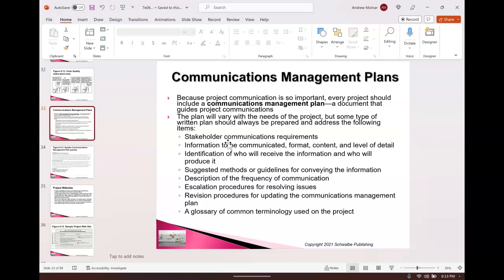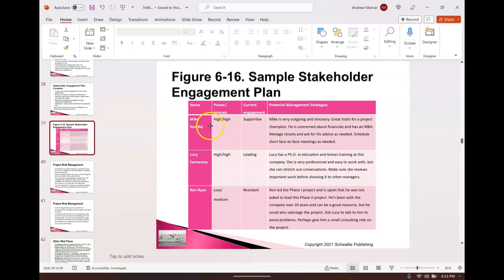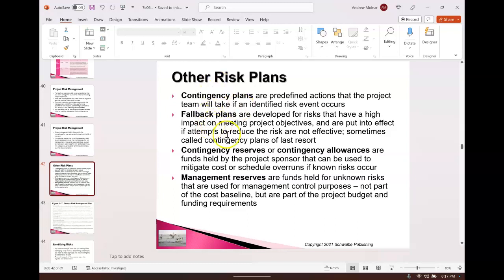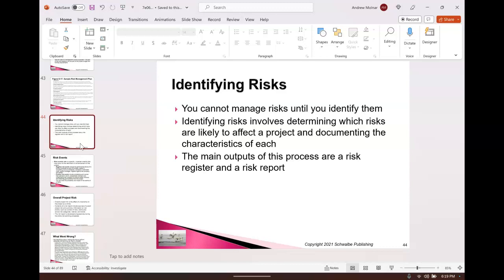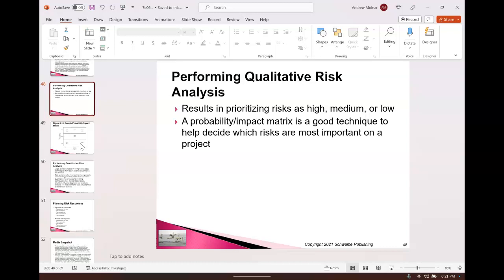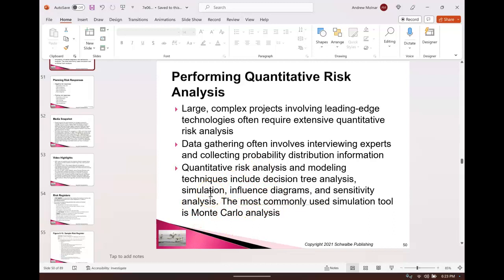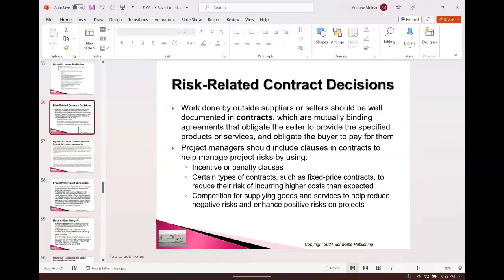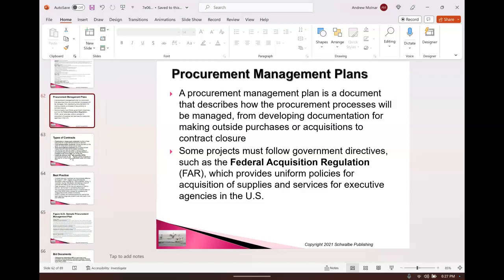Recording #153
MGMT573, Week 6, Planning, Part 2 of 3